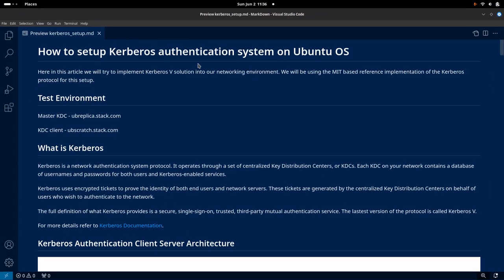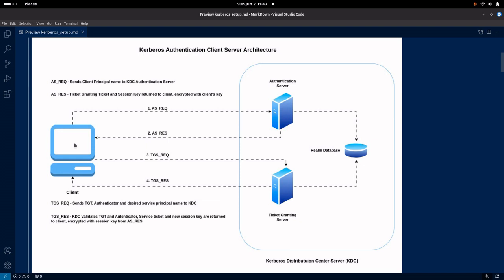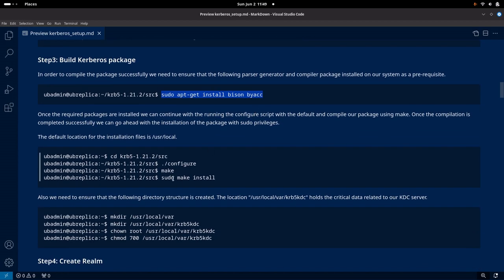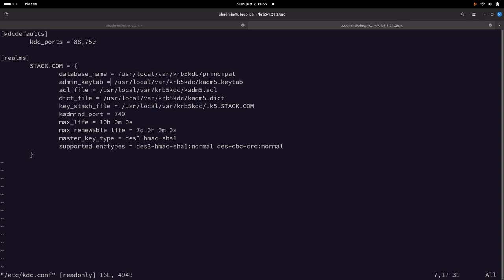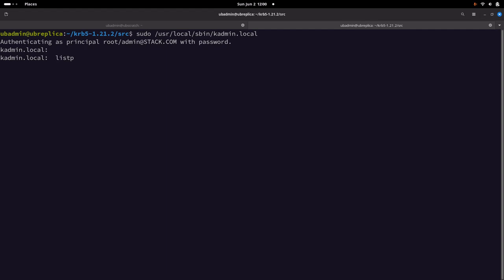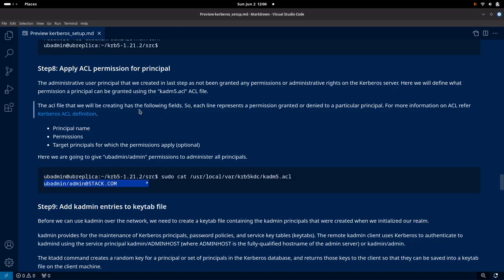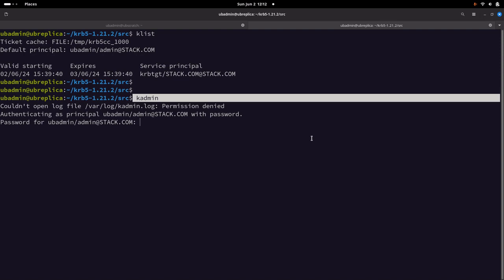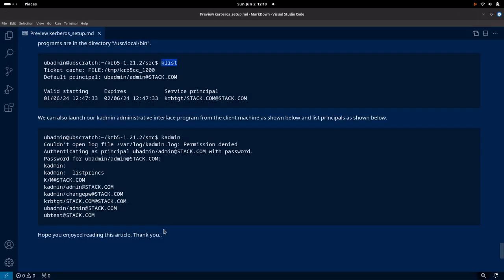How to setup Kerberos authentication system on Ubuntu OS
Here in this video we will try to implement Kerberos V solution into our networking environment. We will be using the MIT based reference implementation of the Kerberos protocol for this setup.

Table of Content:

00:50 What is Kerberos
04:27 Kerberos Authentication Client Server Architecture
07:56 Ensure Clocks synchronozied and Working DNS resolution
08:54 Download and Extract MIT distribution package
10:01 Build Kerberos package
12:52 Create Realm
17:55 Initialize Kerberos database
20:02 Create an admin principal
23:02 Start KDC daemon process
25:42 Apply ACL permission for principal
26:40 Add kadmin entries to keytab file
28:15 Start KDC admin server
28:53 Validate Kerberos service
32:05 Download and Extract MIT distribution package on Client
32:49 Build and Install Kerberos package
33:50 Copy kdc.conf file
35:12 Validate Kerberos authentication from Client